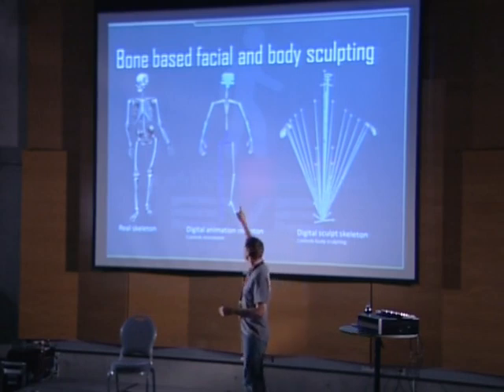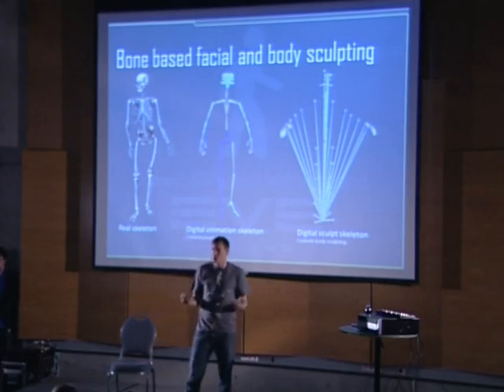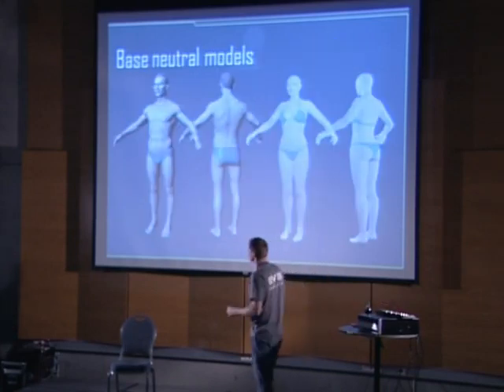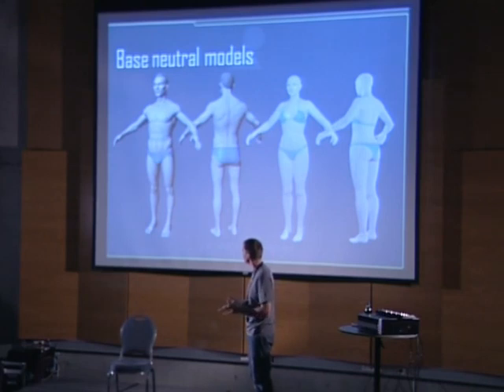EVE Online Fanfest 2007 - Presentation - Mr Chompers - Character Customization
Clips from the EVE Online Fanfest 2007 DVD